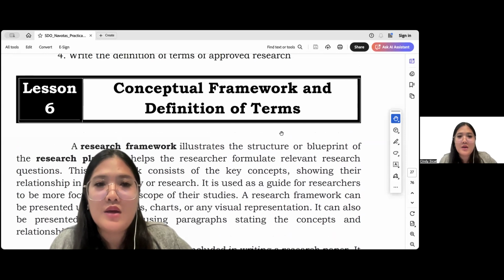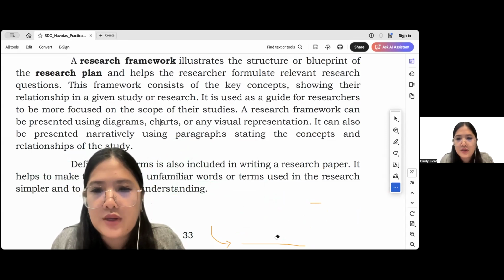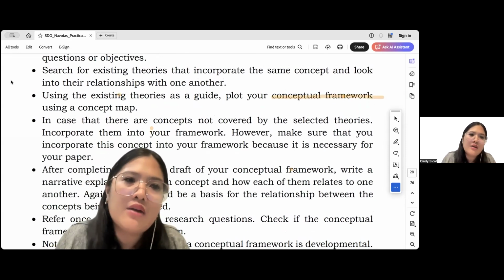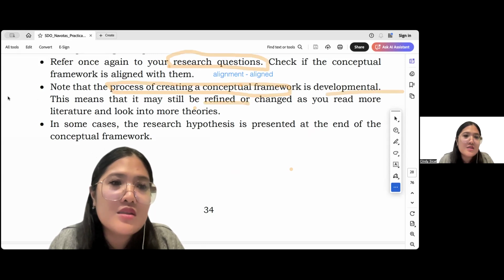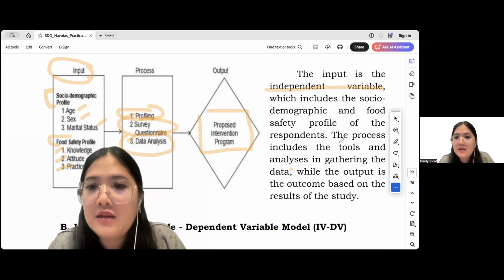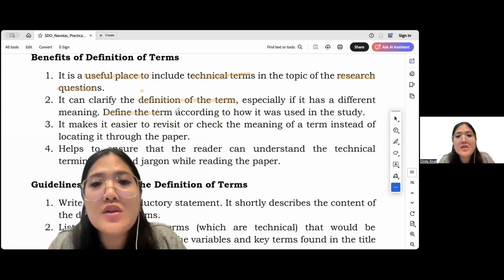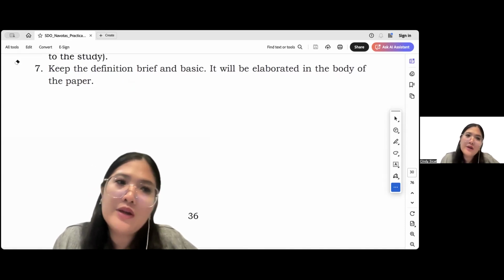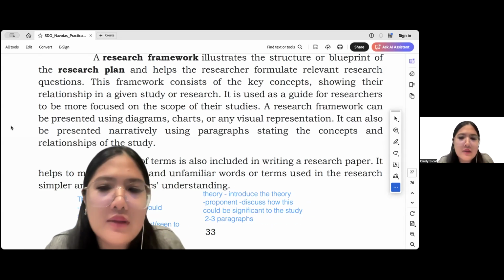Practical Research 2 | Conceptual Framework and Definition of Terms